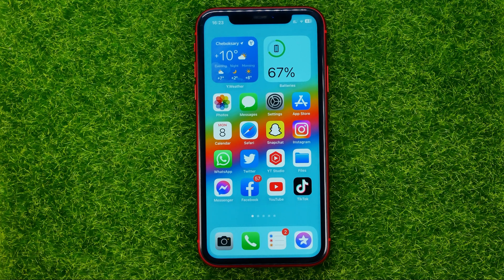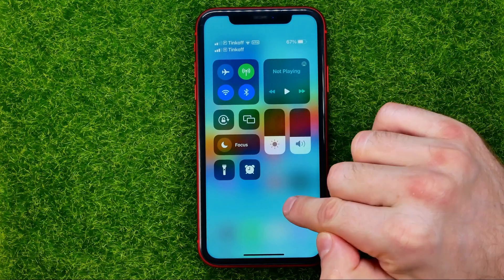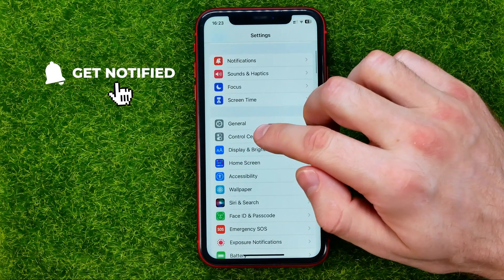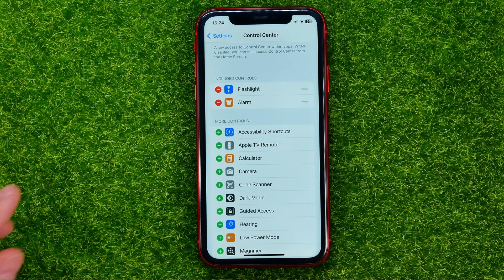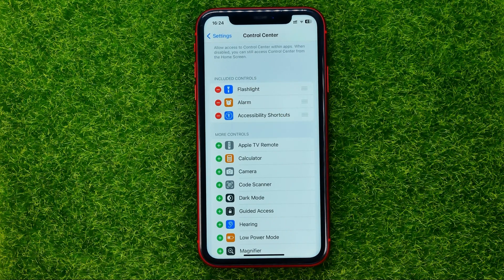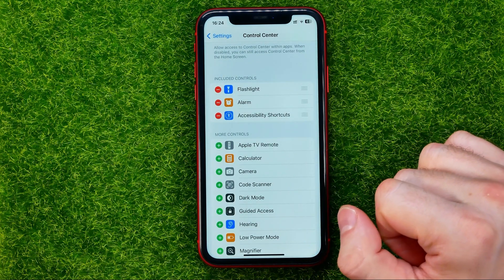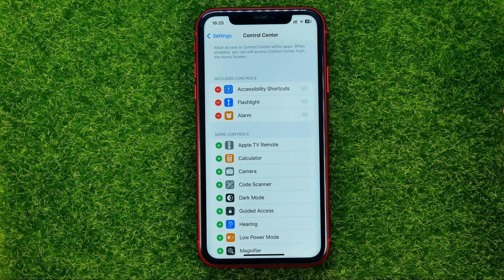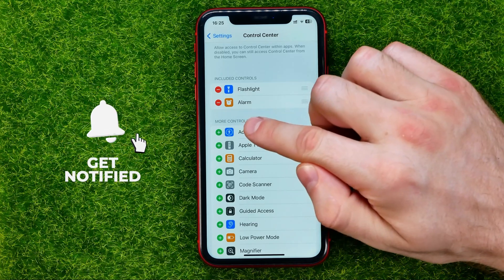How to Add Accessibility Shortcuts to iPhone Control Center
If you are looking for a video about how to add accessibility shortcuts to iphone control center, here it is!
In this video I will show you how to add alarm shortcut to iphone control center. Be sure to watch the video to the very end.
You will learn how to. That's easy and simple to do from your phone.

00:00 - Intro
00:25 - How to add accessibility shortcuts to iphone control center